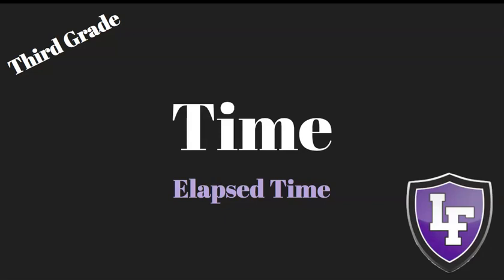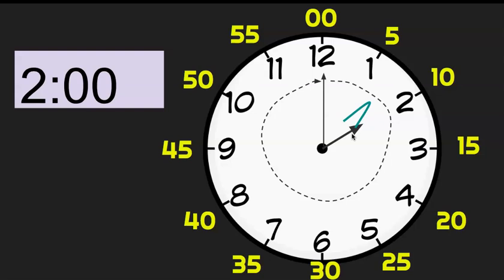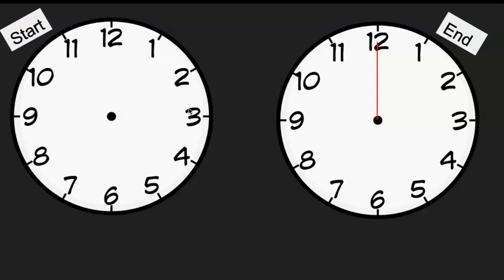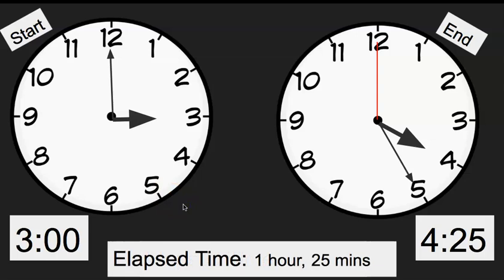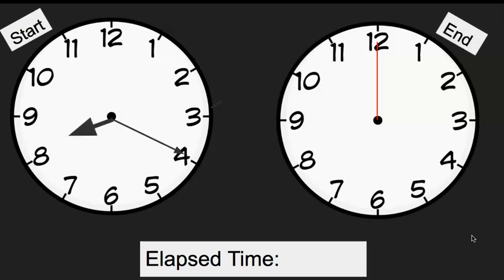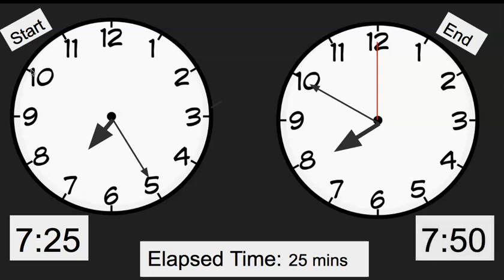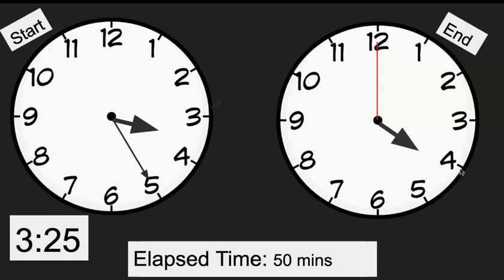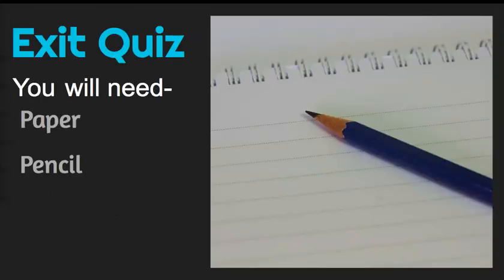3rd Grade Elapsed Time Lesson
This lesson explores elapsed time and how to find it.